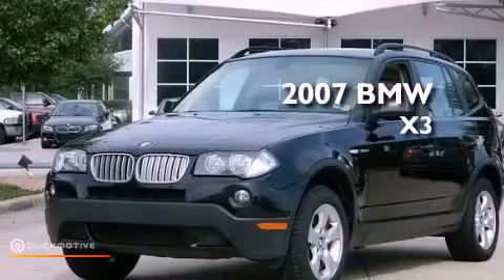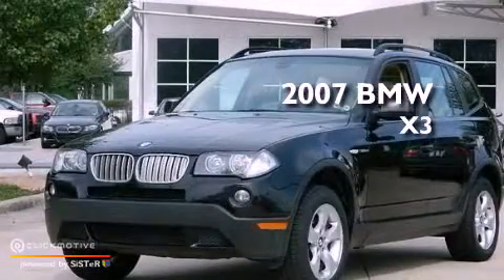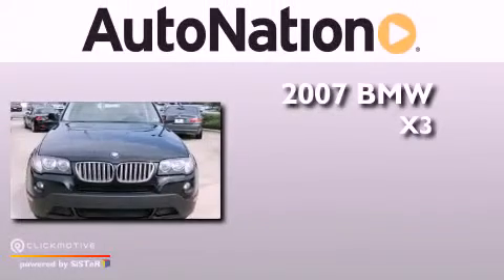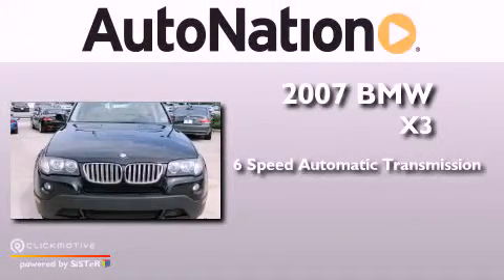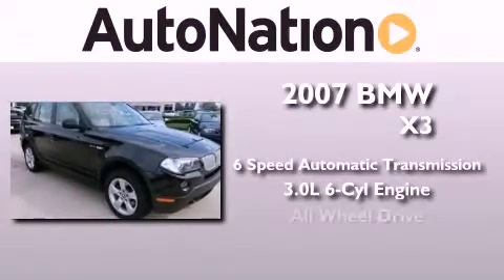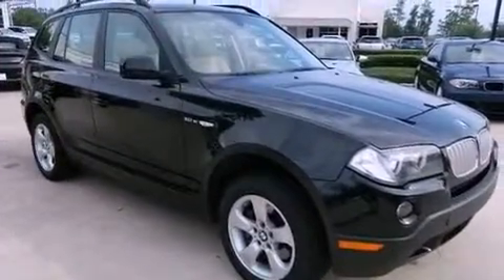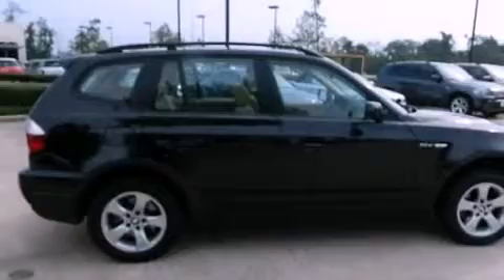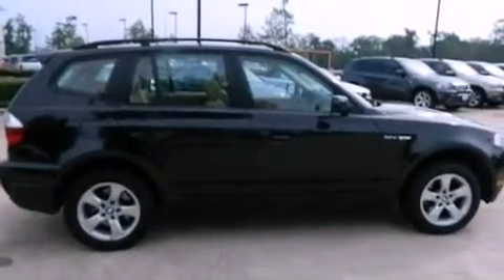2007 BMW X3 The Woodlands TX 77384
Year : 2007
 Make : BMW
 Model : X3
 Engine : Gas I6 3.0L/183
 Trans . : Automatic
 Exterior : Black / Beige
 Miles : 67,319
 Interior : Beige